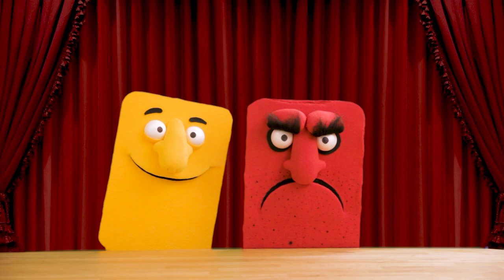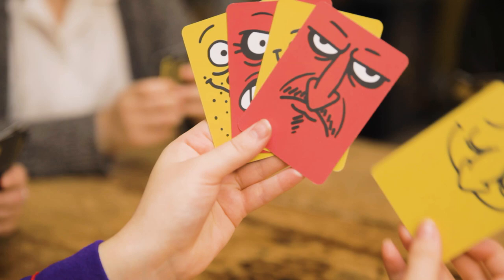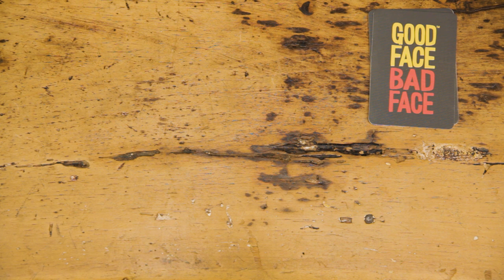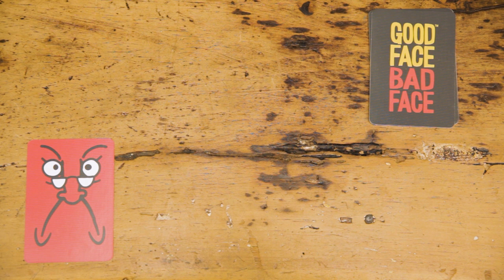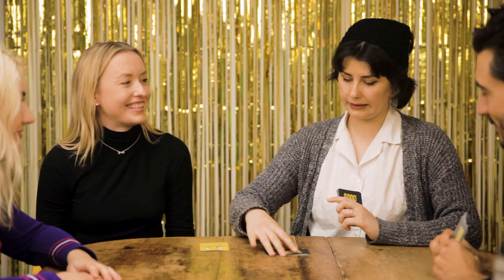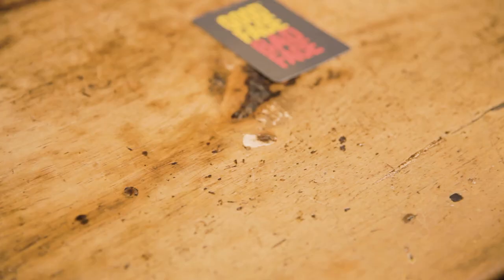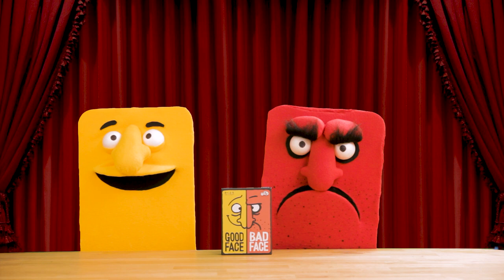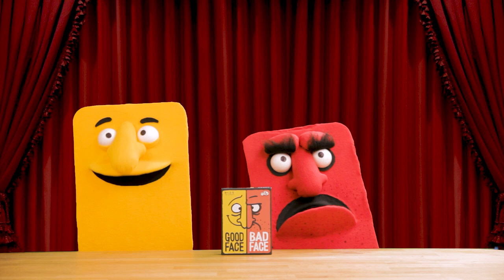How to Play Good Face Bad Face: A push-your-luck card game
Sign up to our Potato Club for the chance to win free games
You need four good faces to win, sounds simple right? Well, it would be if it wasn't for those pesky bad faces! Once the stack is passed to you, you can risk it and flip over the top card, or pass it on to the next player. It's quick to learn and easy to play - the perfect game to play with your friends and family.